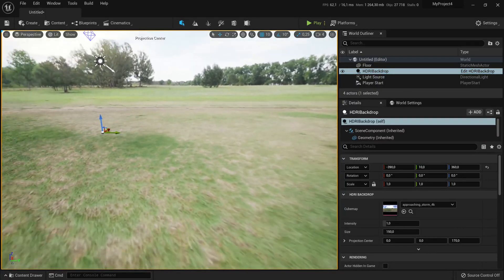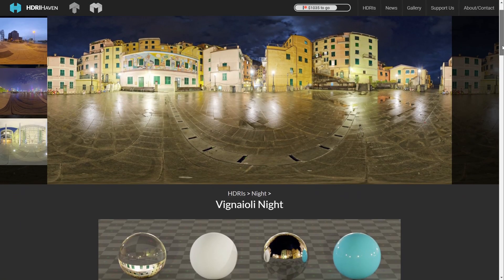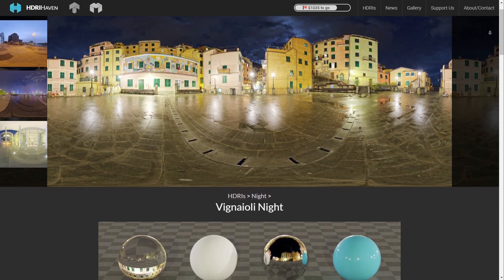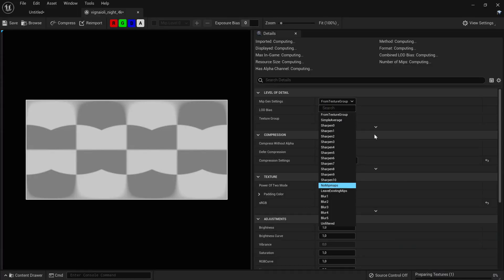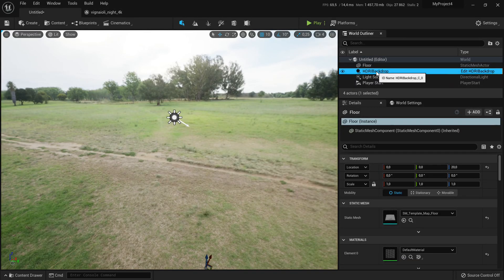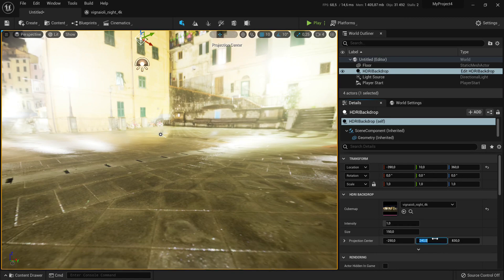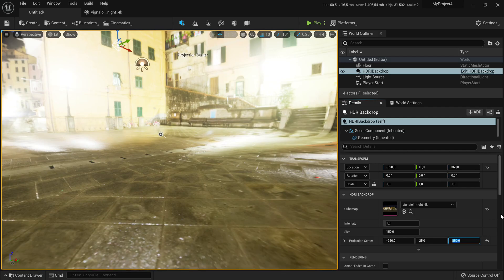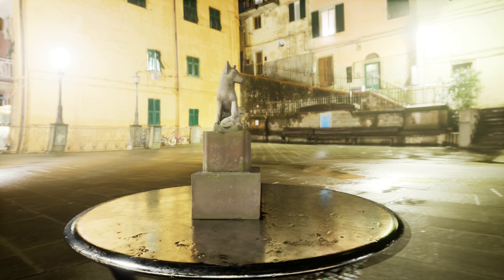Getting REALISTIC backdrops for objects in 1 minute | Unreal Engine 5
Today we will be using HDRI's (commonly used to get realistic lighting in Blender) in Unreal Engine 5. I will go over all the plugins needed for Unreal Engine 5 as well as the settings you need to change in Unreal Engine 5.

I used Unreal Engine 5 blueprints to make the object spin around.